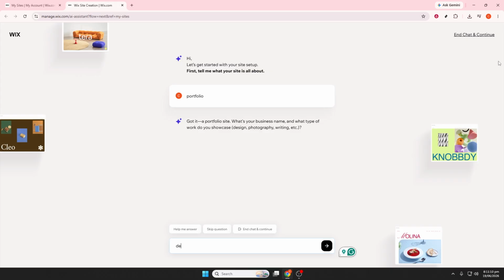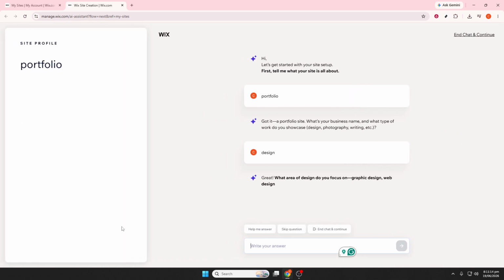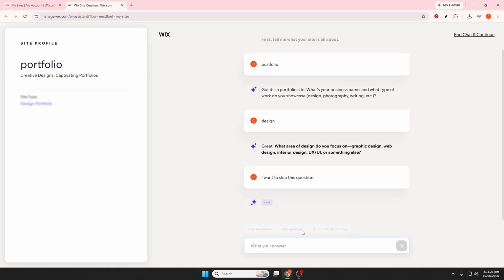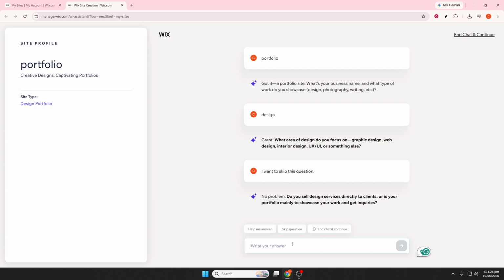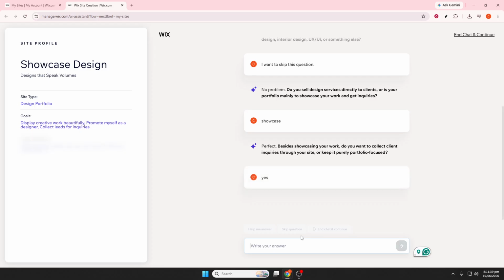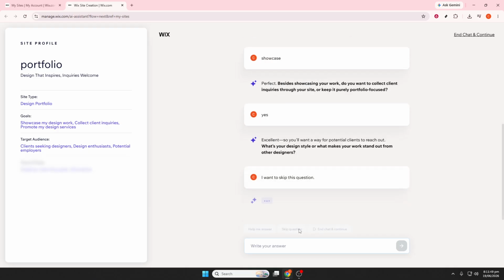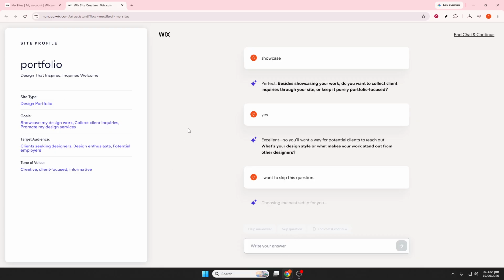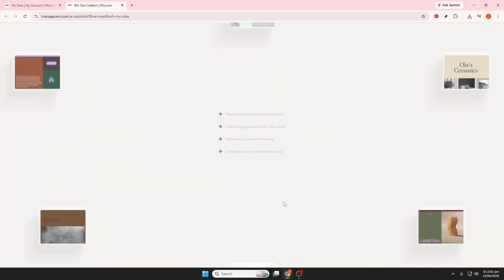How To Use Wix AI To Create A Website No Coding Needed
🚀🌐 Want to build a professional website without writing a single line of code? In this step-by-step tutorial, I'll show you how to use Wix AI to create a stunning website quickly and easily.

Whether you're a small business owner, freelancer, entrepreneur, blogger, coach, or complete beginner, Wix AI can help you design, customize, and launch a website in minutes. Follow along as I walk you through the entire process, from generating your site with AI to customizing pages, content, and design elements.

✅ In This Video:
• How to use Wix AI Website Builder
• Creating a website with AI in minutes
• Customizing your website design
• Editing pages, text, and images
• Adding business information and branding
• Publishing your website online
• Tips for getting the best AI-generated results

This beginner-friendly guide is perfect for anyone who wants to create a modern website without coding, design experience, or technical skills.

💡 By the end of this tutorial, you'll know how to use Wix AI to build and launch a professional website that matches your goals and brand.